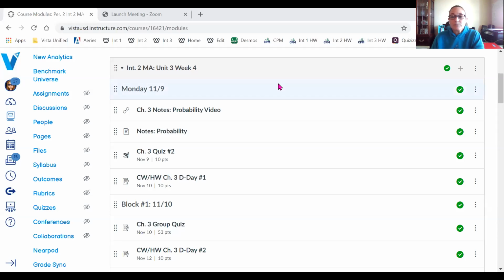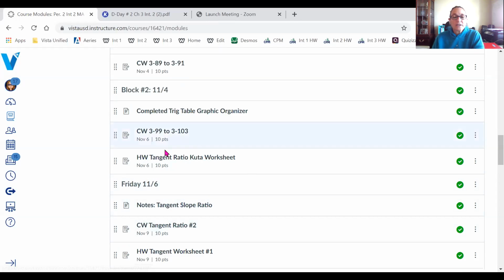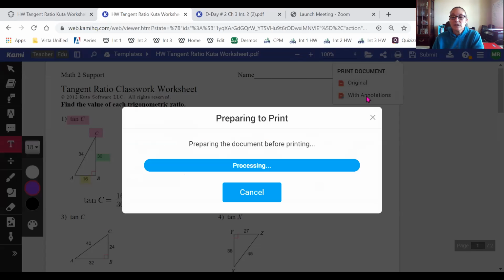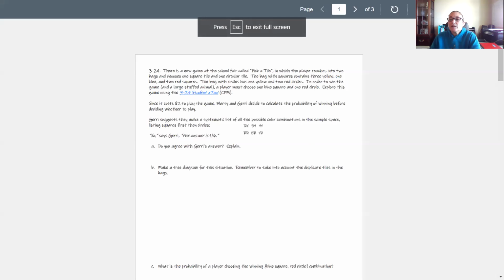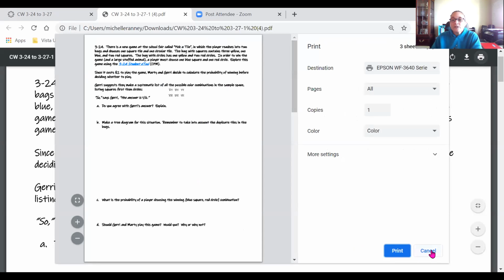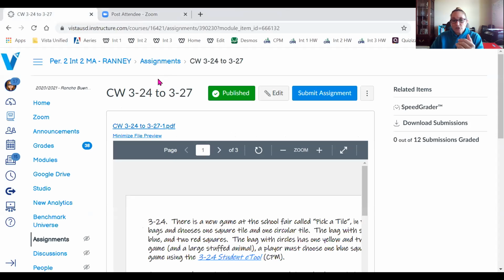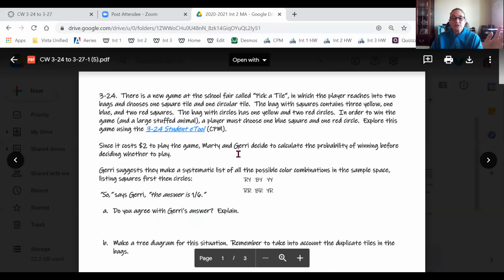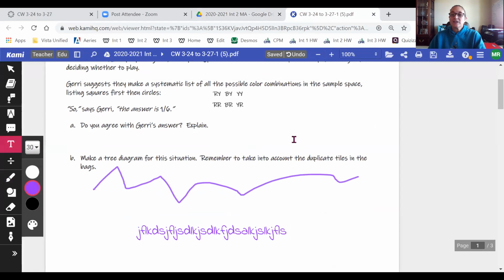Printing with Kami and Regular Canvas Assignment #1